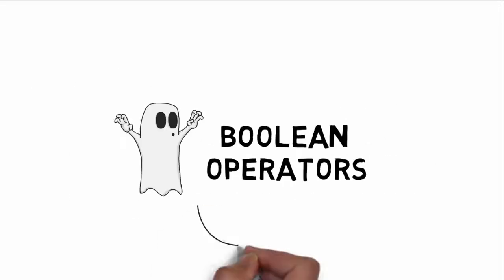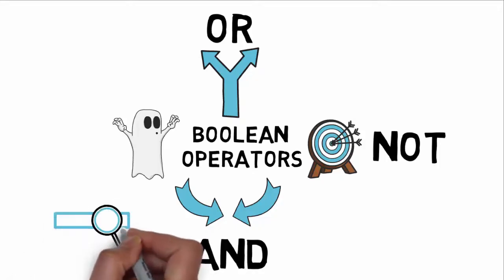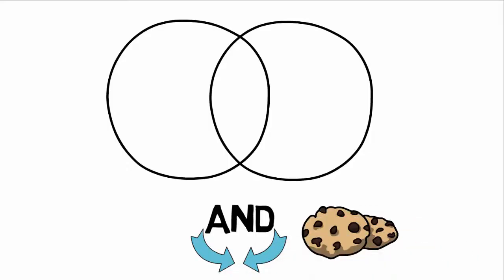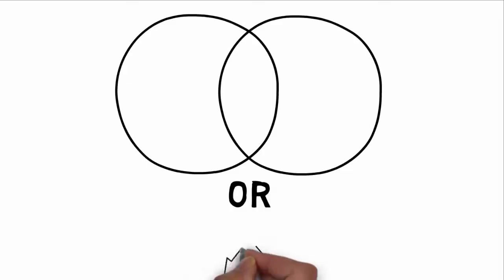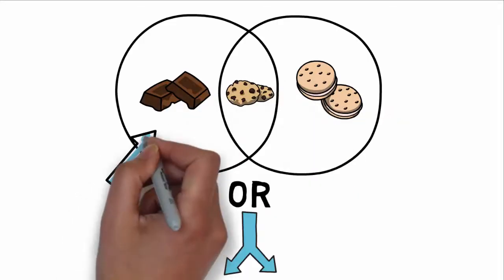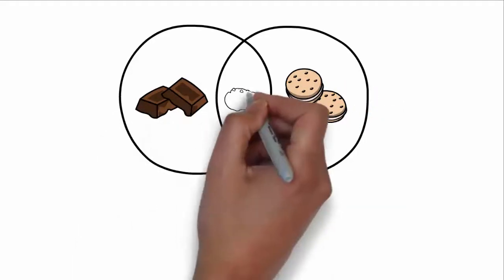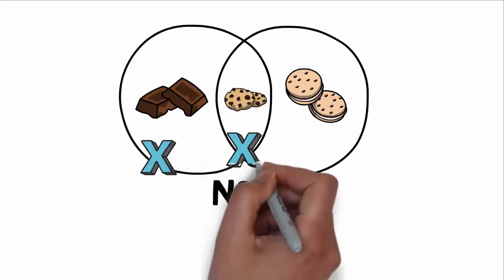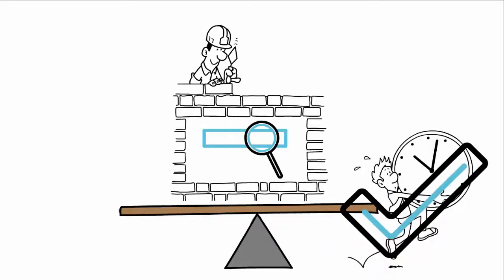Boolean operators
This short video introduces Boolean operators